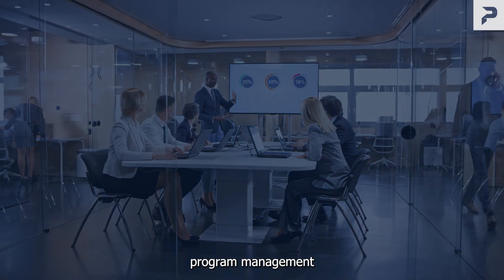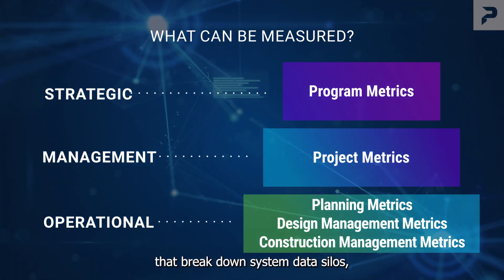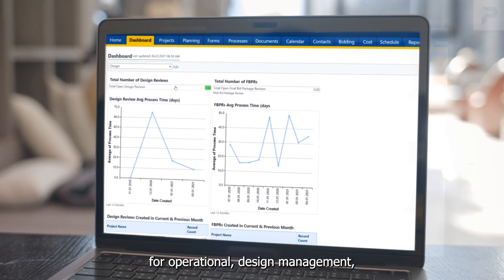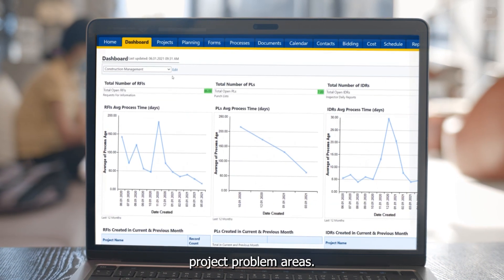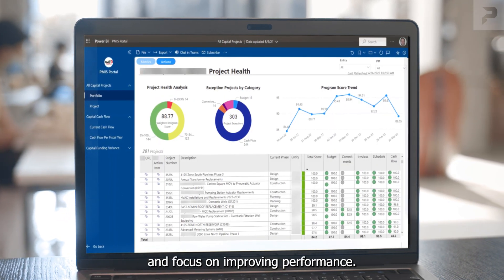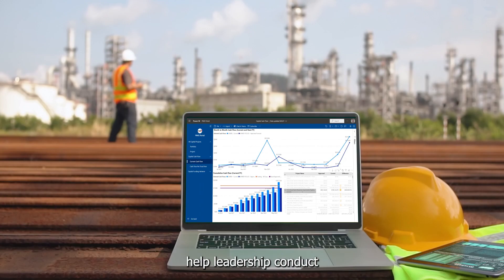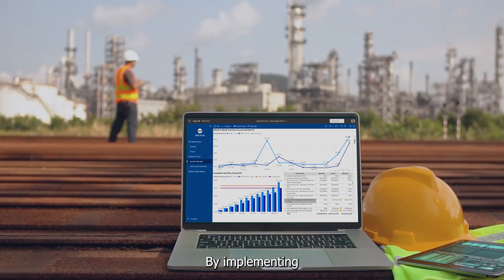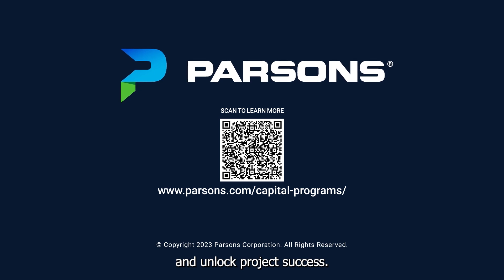The Power of Program Management Information System (PMIS) Dashboards